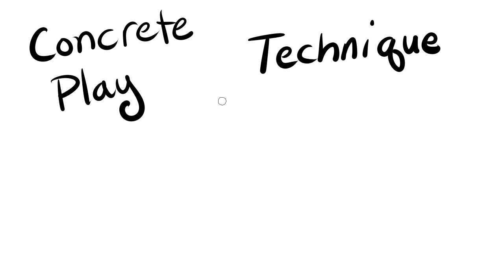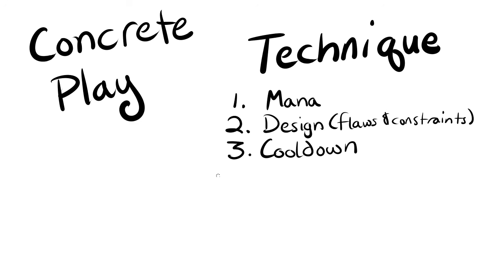Concrete Play #5: Limiting Techniques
Special powers are great, but you've got to make them interesting to use. Here's some ways to do that.